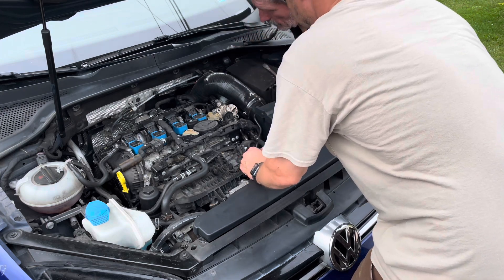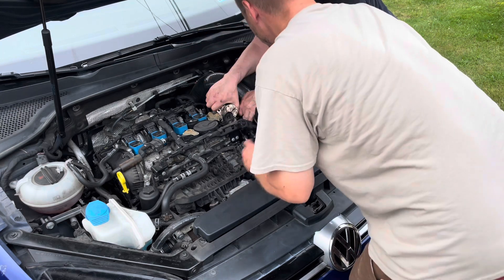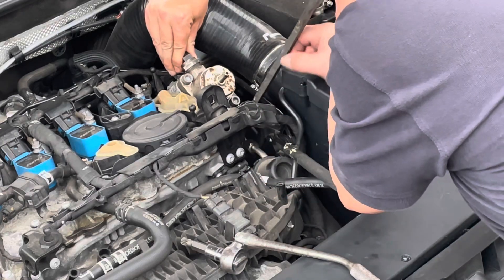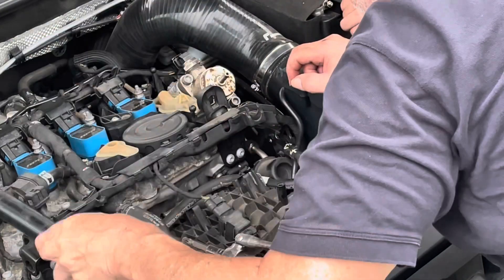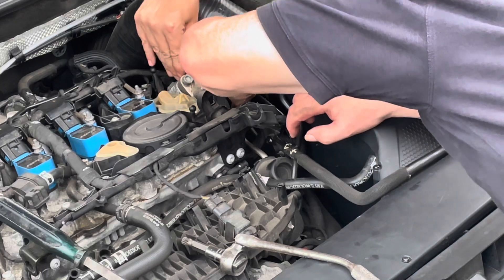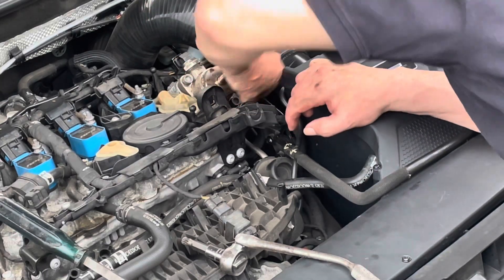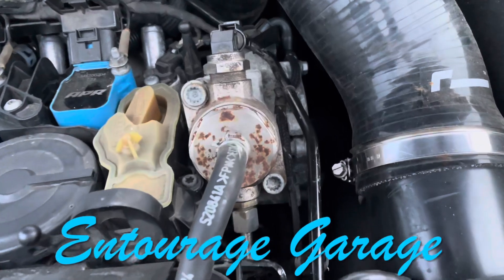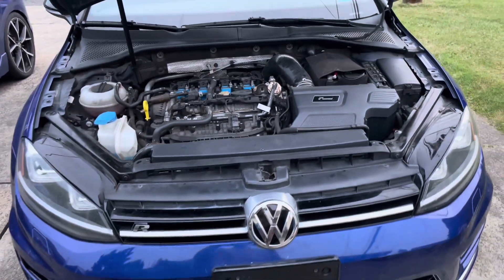Golf Mk7 R episode 14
We used the big drill press to compress the spring and got the new keepers installed now we are reinstalling the high pressure fuel pump on the car after our upgrade with the Autotech high pressure fuel pump kit we showed in the last video.